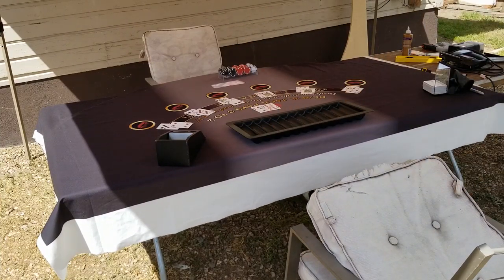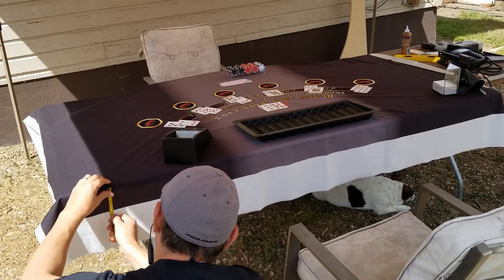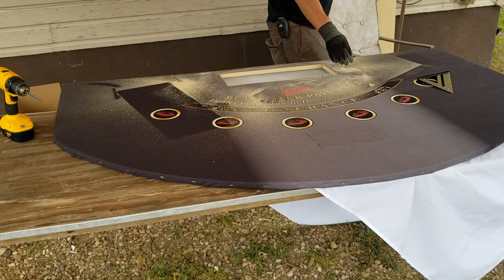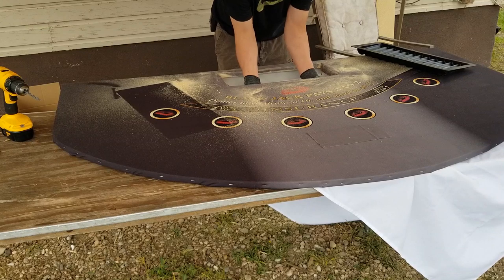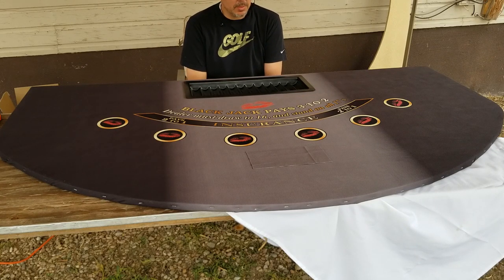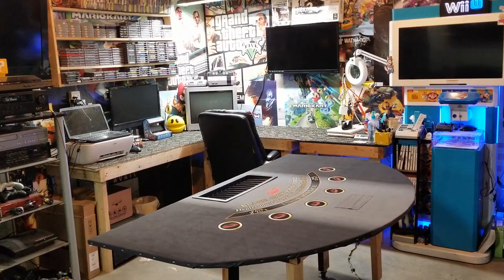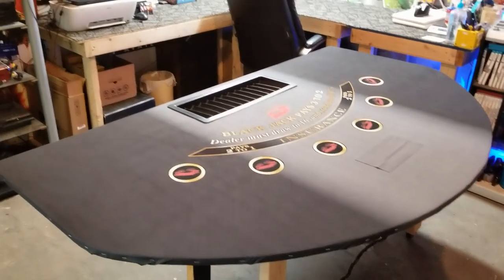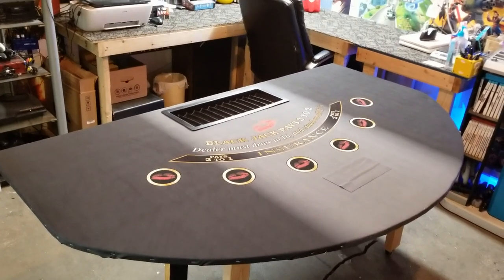How I made my blackjack table PART 2 - This is proof anybody can build a blackjack table!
Building my table from start to finish. PART 2 OF 2
I will be adding real casino game play of Live Craps, Live Black Jack and Live Roulette!
Or just send a virtual tip because you enjoyed the video?
Let It Roll.

LET IT ROLL is for Beginners Intermediate or Advanced Players that would like to learn, share or give me some advice.  Its a place for all to enjoy each others knowledge and input.  I will try to put a craps betting strategy tutorial up on Monday's if possible.

I try to throw with dice control.  Before I throw I set my dice or dice setting to try to become a controlled shooter.   I will be adding live craps, roulette and black jack on my channel along with random gambling videos.

I appreciate and respect all my subscribers and would love to see us all COLOR UP, whether I can help you or you can help me either way that would be awesome!!!

Hang out with me on Facebook to see what is upcoming or a place to chat with other craps players like us!